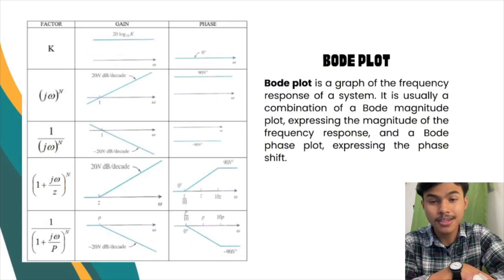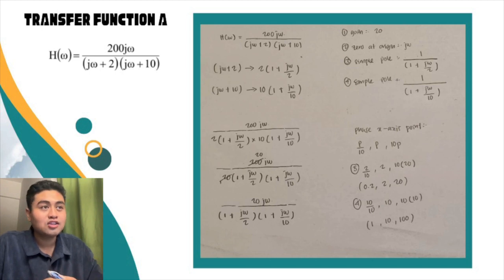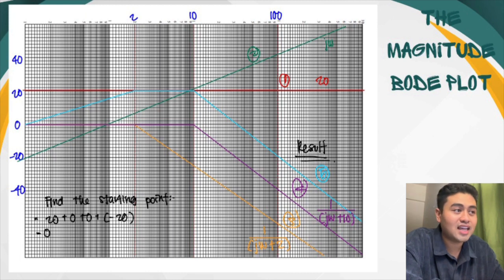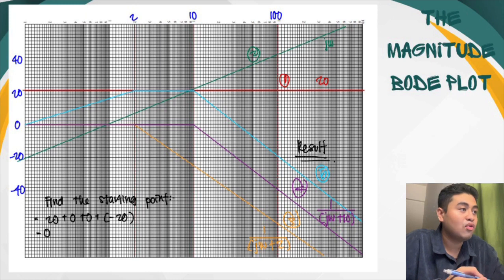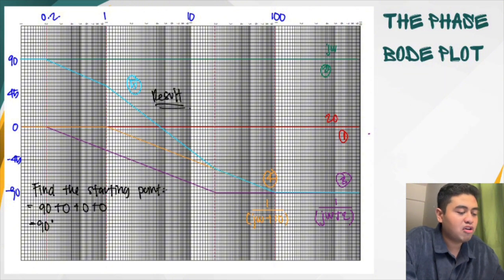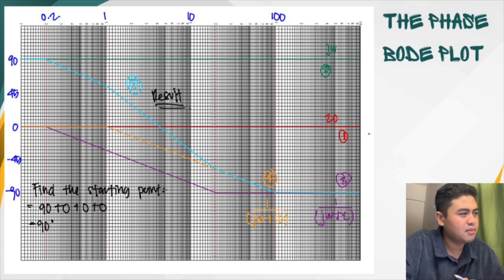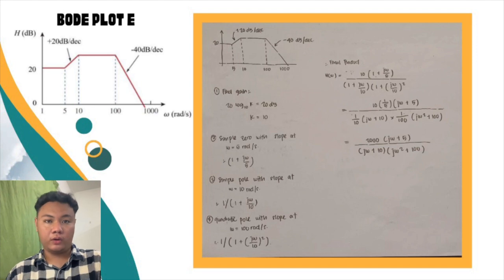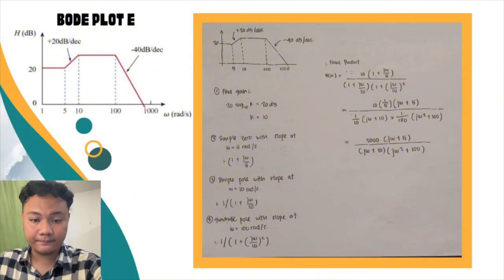Assignment Advanced Electrical Circuit BELK1333 (GROUP T)